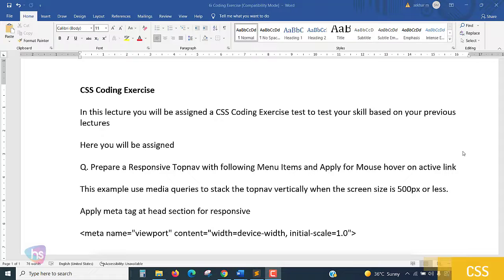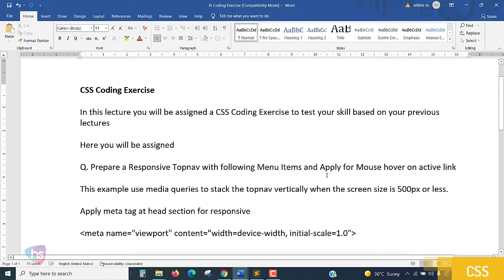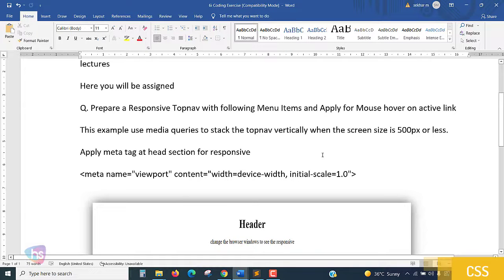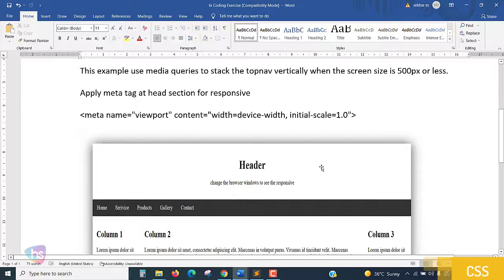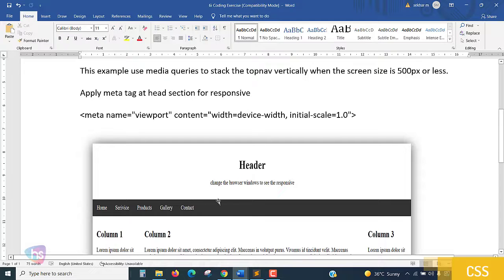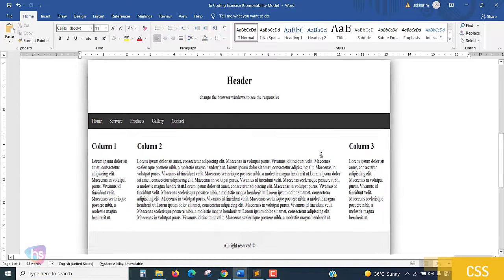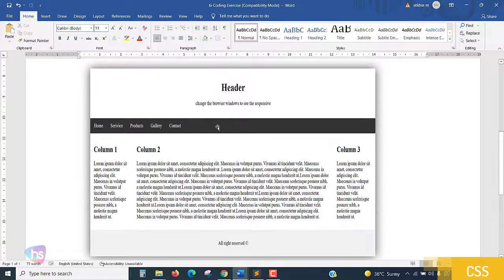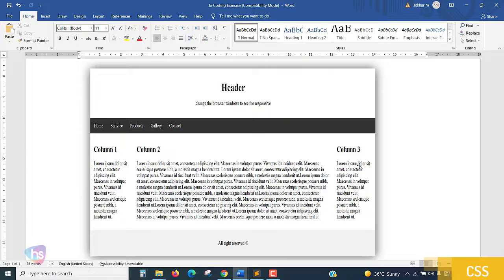Coding Exercise in CSS |Free Live Projects |Web Development | Free Source Code |Harisystems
*2022 Complete Python Bootcamp From Scratch

Assignments
Certificate of completion
Real-world Examples
With Source-Code

*2022 Complete Python Bootcamp From Scratch